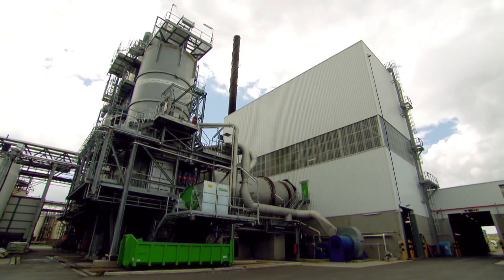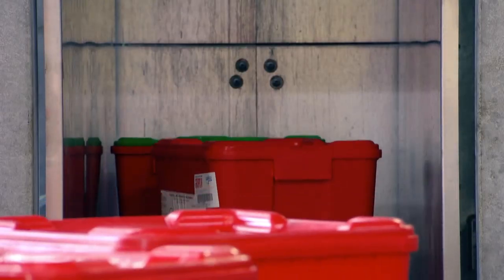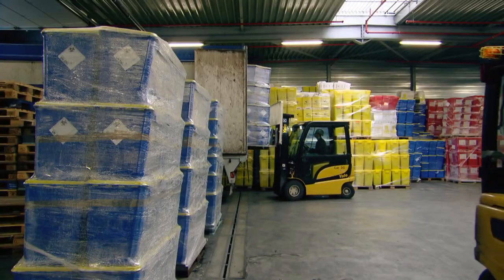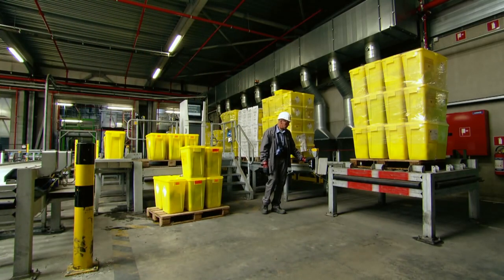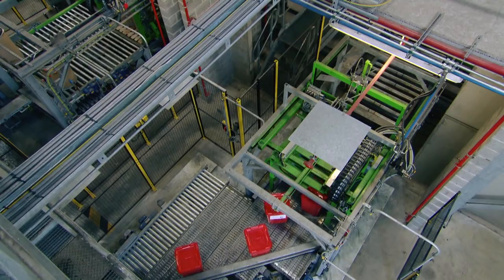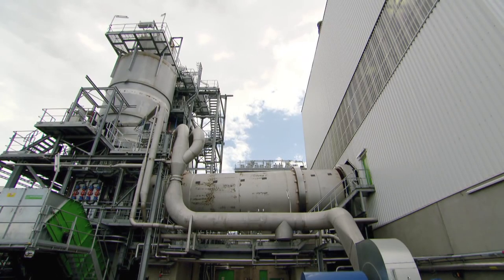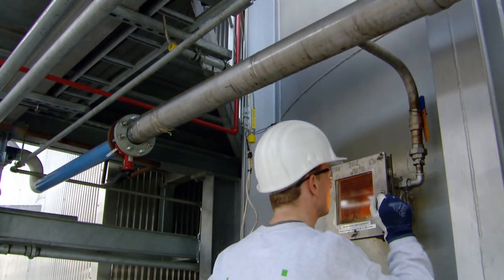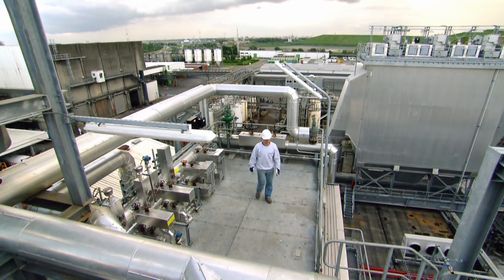Medipower, solution for medical and sensitive waste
In 2012 Indaver opened MediPower®, a sustainable and safe facility for hazardous waste, at its Antwerp site. It involves waste including hazardous medical waste, other packaged waste and liquids from the chemical industry. All harmful components are removed by gasifying this waste in a rotary kiln at very high temperature. This world-beater in sustainable waste management also handles energy recovery. Steam released in the course of thermal treatment is converted by a turbine into electric power that Indaver consumes itself or supplies to others.